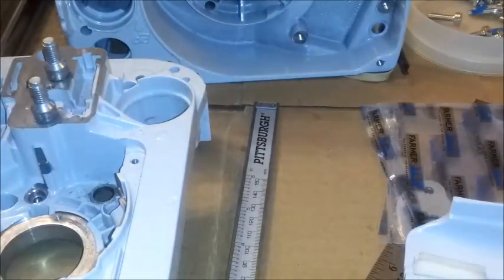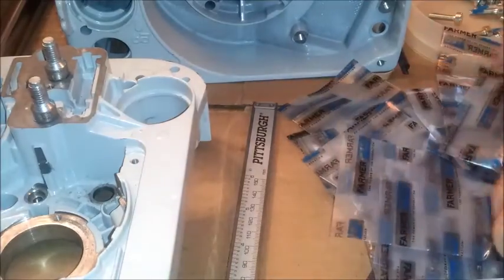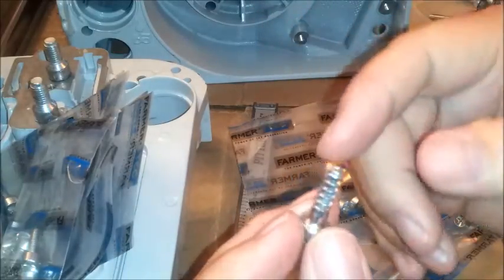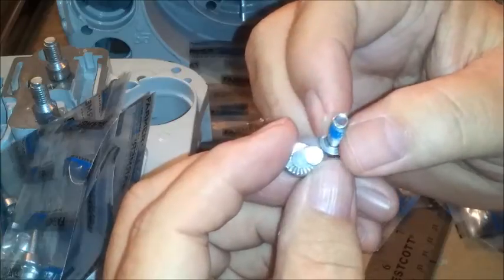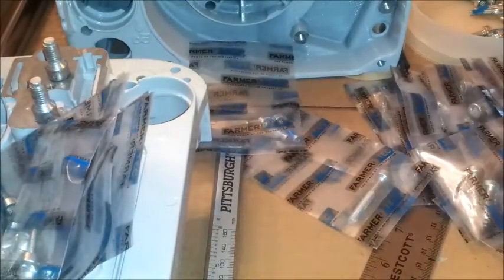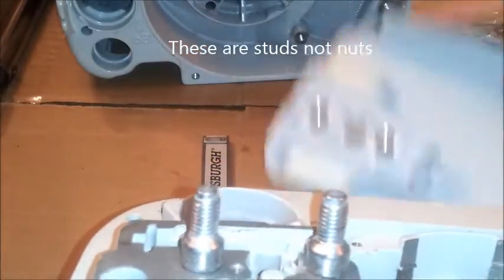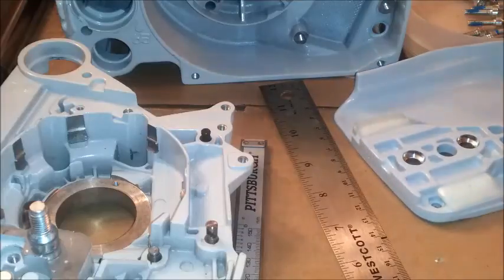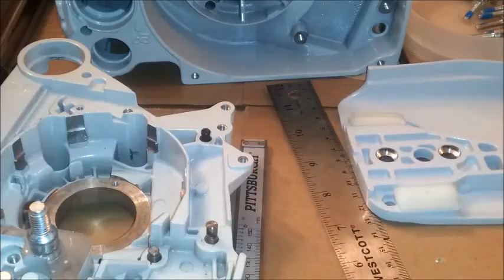Huztl FarmerTec Chainsaw Workshop Build Series - MS440 Build Fasteners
A short video giving you information about the fasteners used by Stihl to build a chainsaw and keep it safe and together. I show you what to look for and what it all means in this short video. When you are assembling a farmertec huztl chainsaw build kit you really need this information and the video is fairly short, you can buy all your screws used to build a Stihl at Huztl. You can buy a mostly complete chainsaw parts kit

I am making a series of videos to make building the kits enjoyable the other videos so far are: